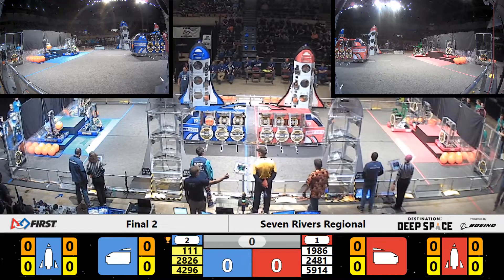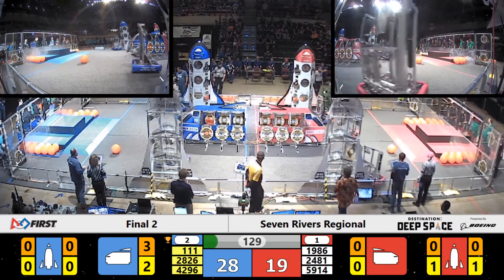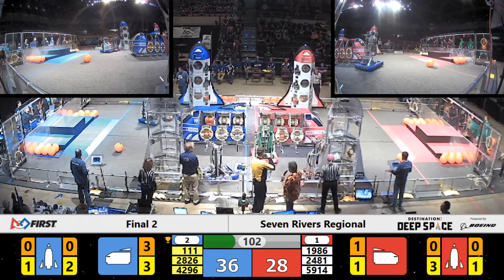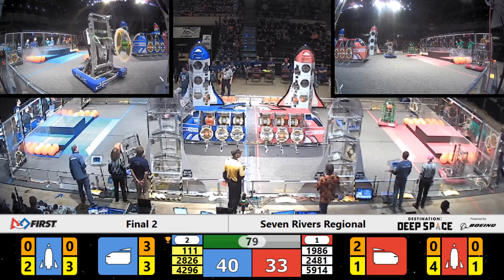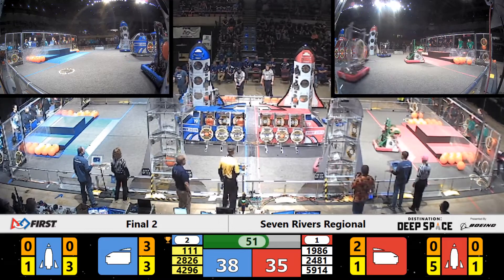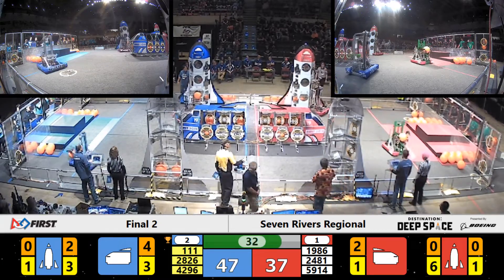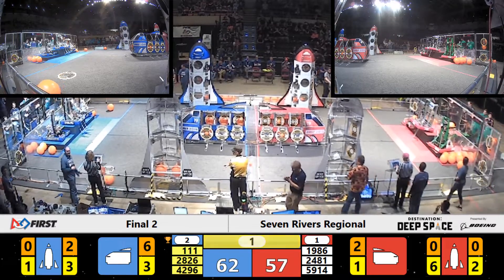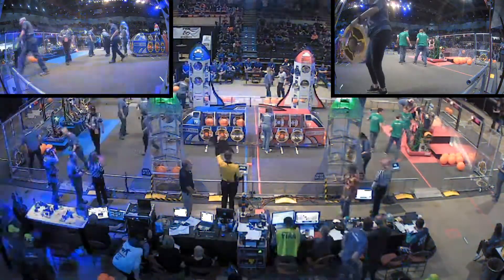Final 2 - 2019 Seven Rivers Regional